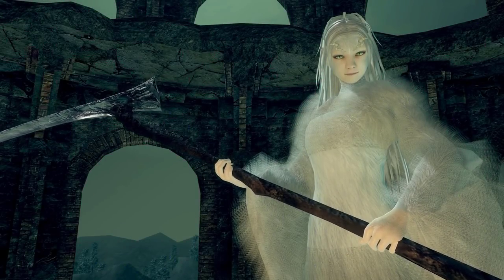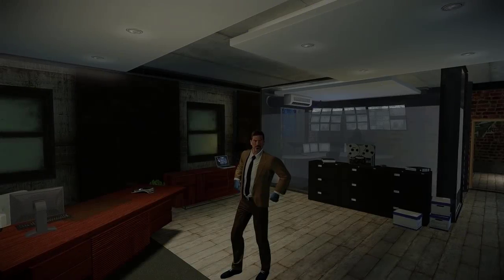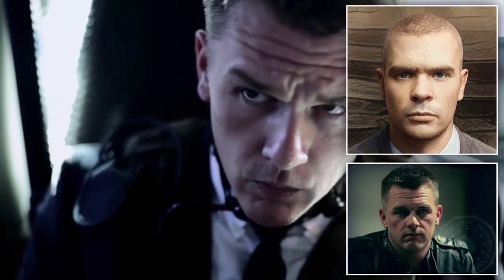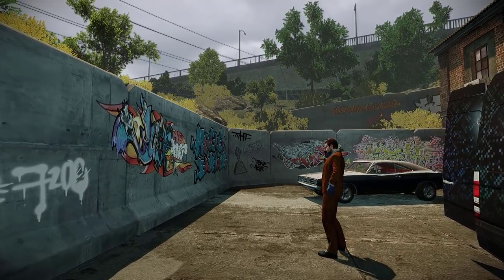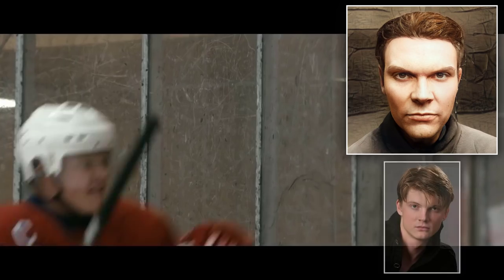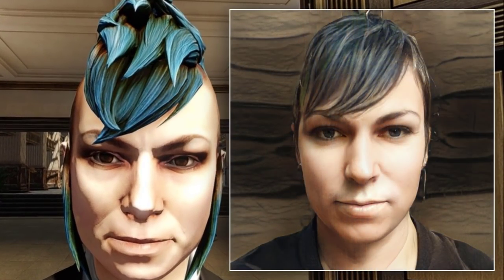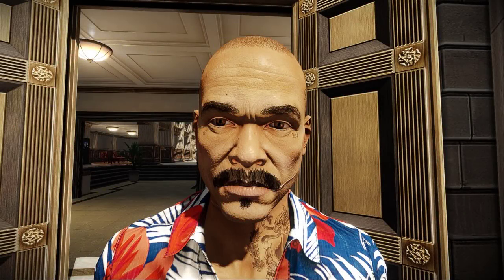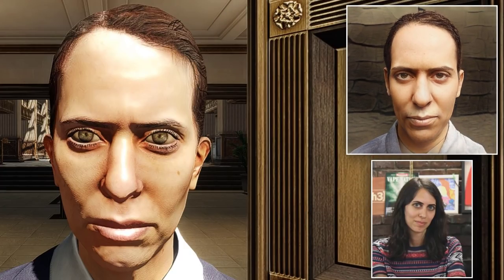Using AI To Generate The Real-life Payday Gang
The Payday gang has never looked so photorealistic. Honestly, I'm petrified.